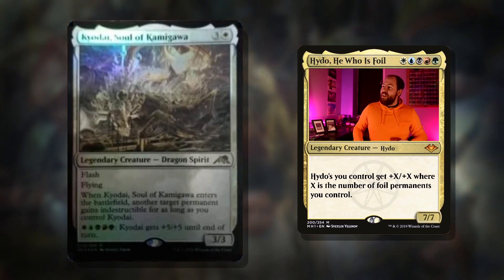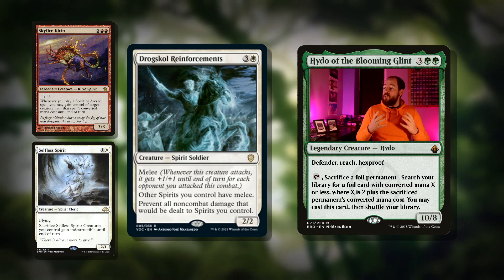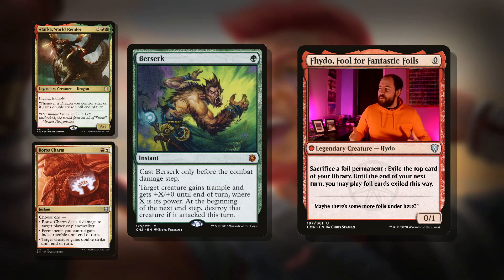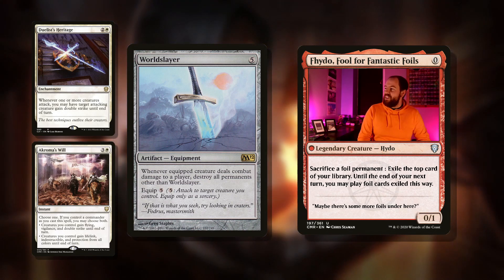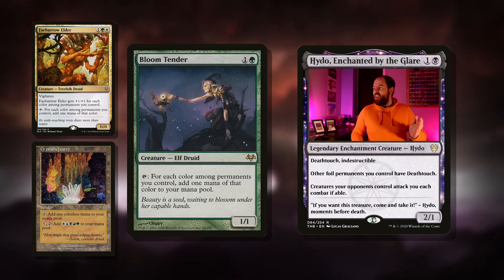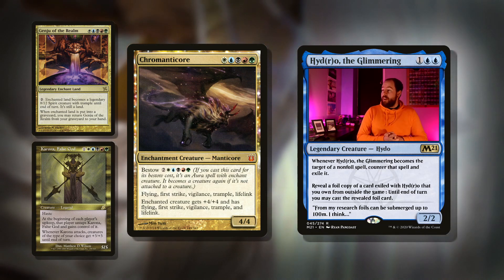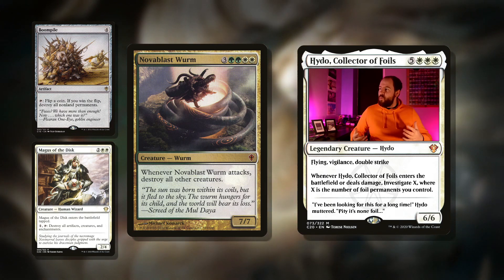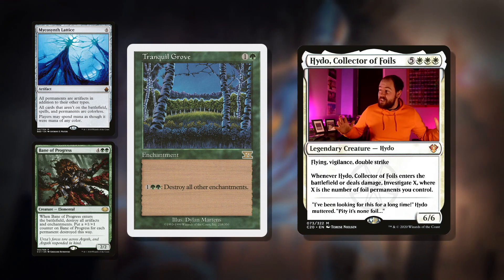Kyodai, Spirit of Kamigawa! | Commander Top 5! | EDH | MTG | The Pantheon | Ep.175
Hello there and welcome to The Pantheon!

Spirit of love.